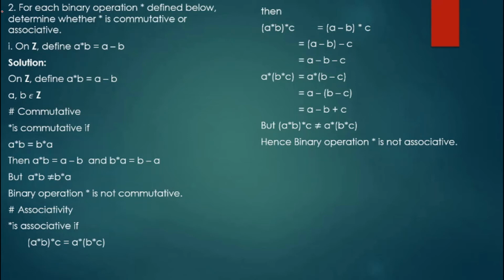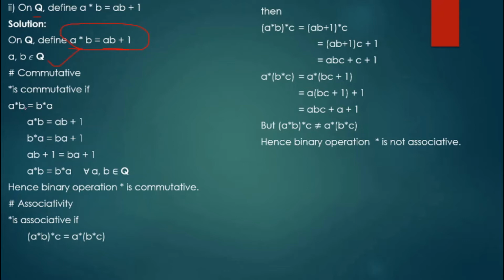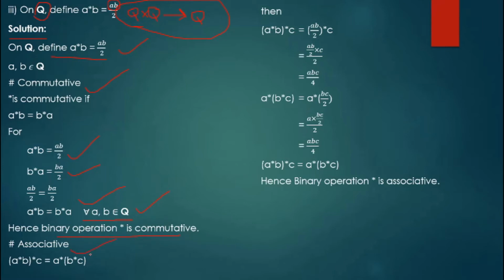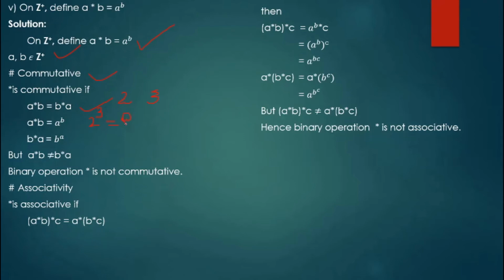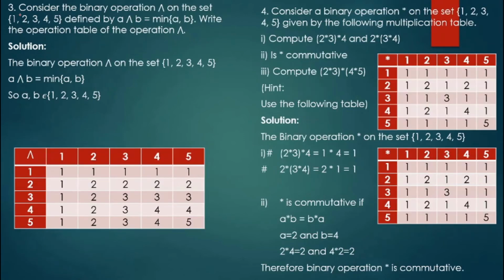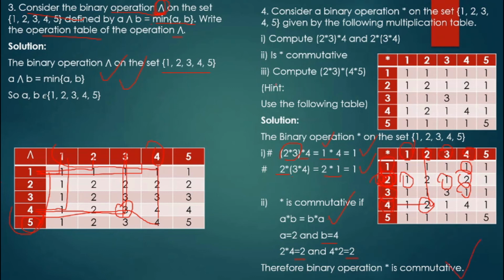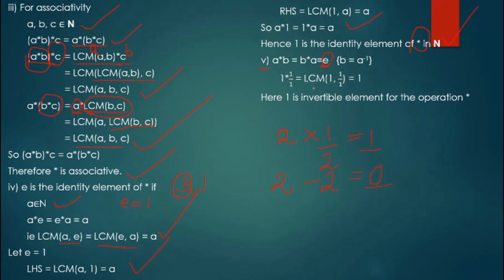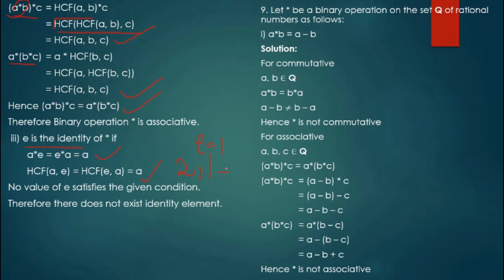Class 12: Relations and Functions Ex:1.4 Q2 to Q8